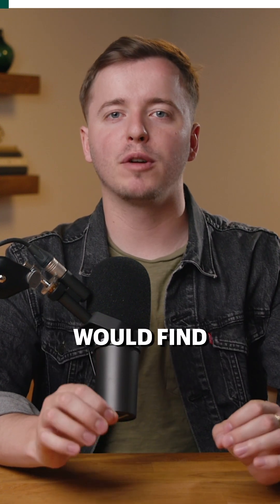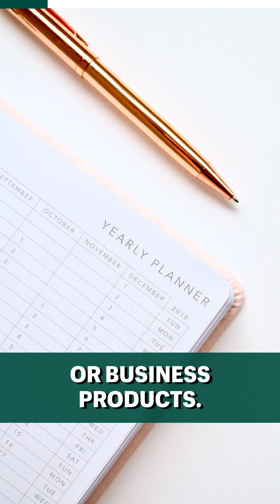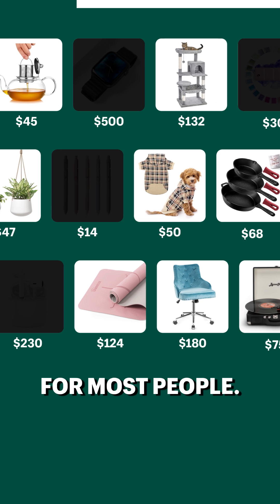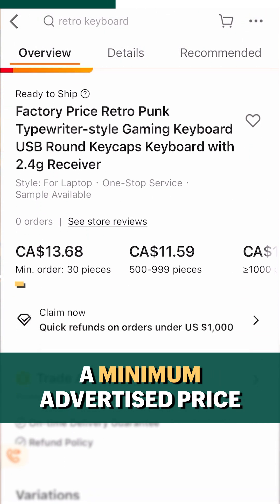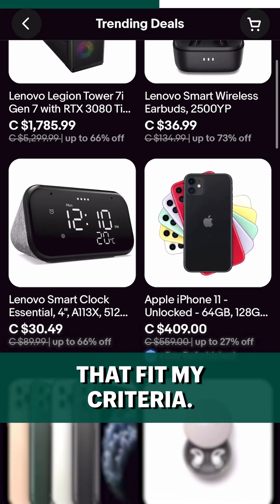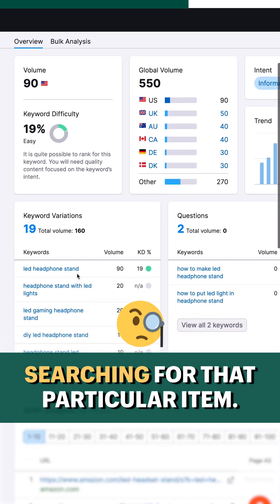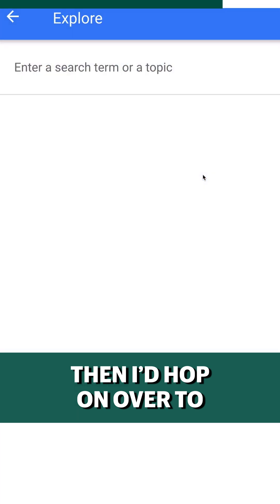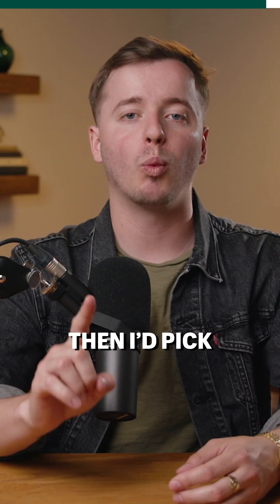How To Start Dropshipping on Shopify and Find Winning Products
Shopify Dropshipping - A Quick Guide On How To Find Winning Products.